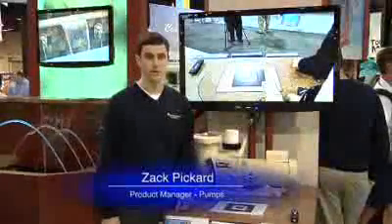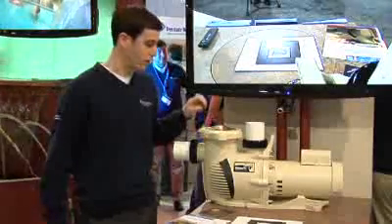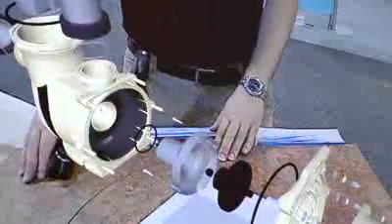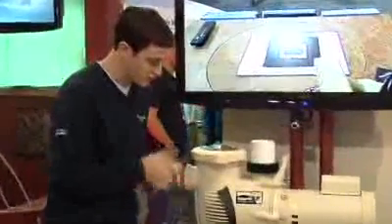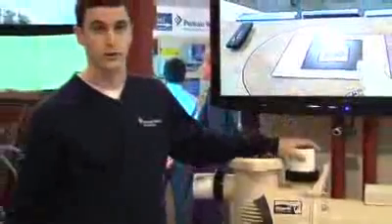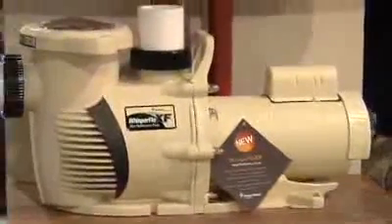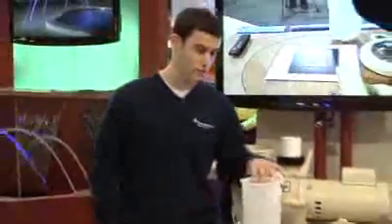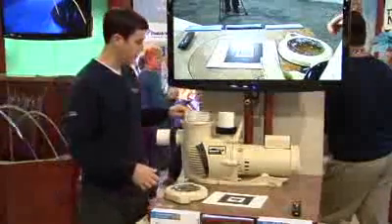New WhisperFloXF Pump